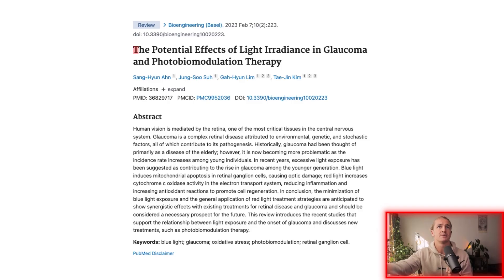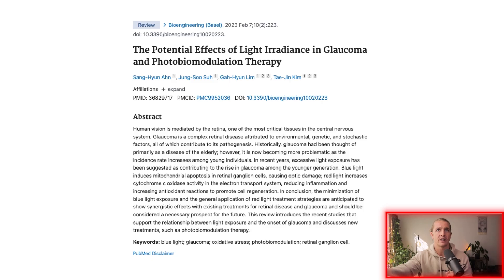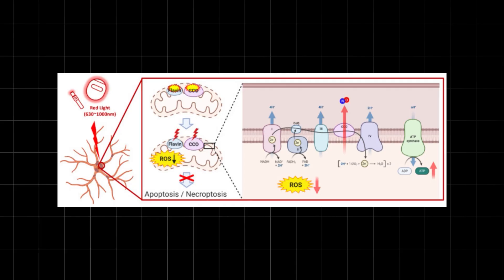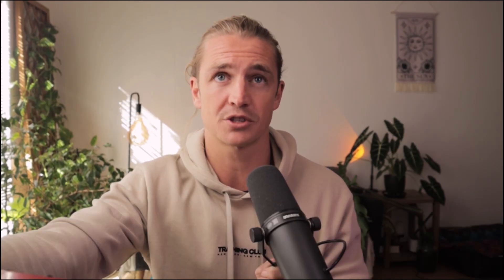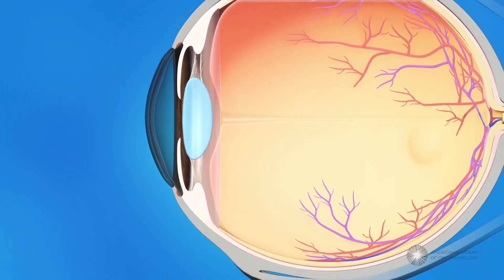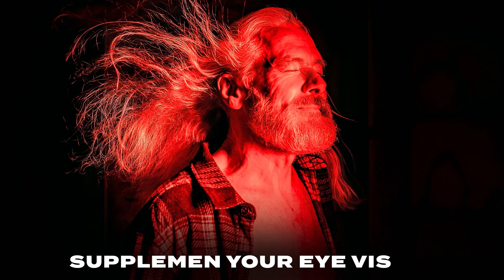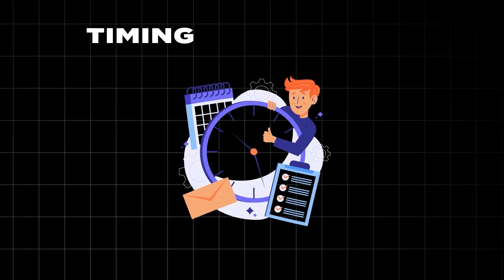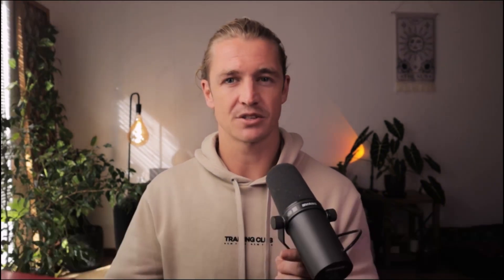Doctors Aren’t Talking About This Vision Trick (Red Light & Glaucoma)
Glaucoma affects over 80 million people worldwide and is a leading cause of irreversible blindness. But what if a simple, non-invasive light could help protect your vision?

In this video, I break down the latest research on how red and near-infrared light therapy can support eye health, reduce intraocular pressure, and potentially slow the progression of glaucoma.

👉 Watch until the end for a full protocol you can use today.

‼️ IMPORTANT
Not all red light therapy benefits follow the same protocol. To make sure you actually get results, download the FREE Protocol Guide

🛠 Why Mychondria?

• Clinically proven wavelengths (630nm, 660nm, 850nm)
• High-intensity light for effective results
• EMF-free at treatment distance
• FDA Class II cleared medical devices

🌟 Join the Mychondria Community!